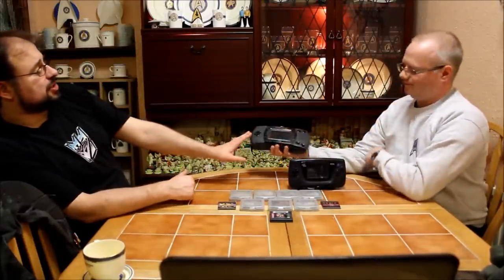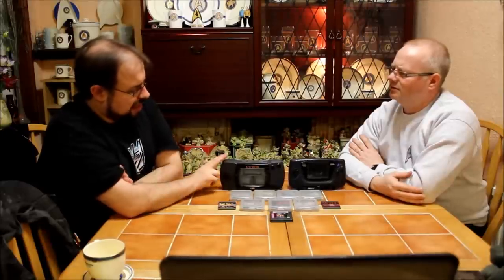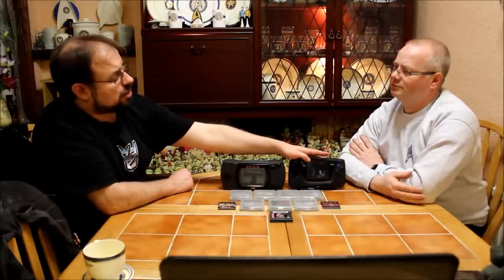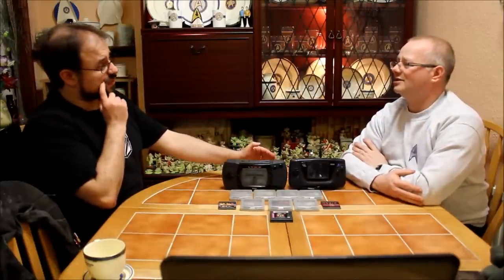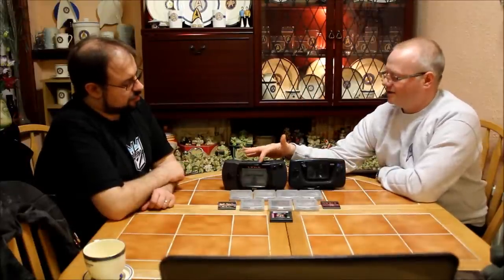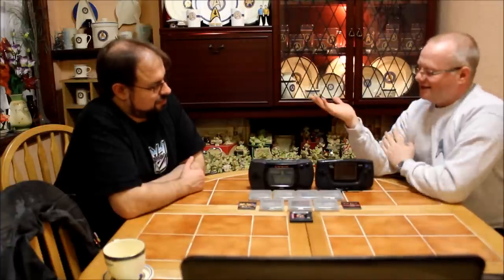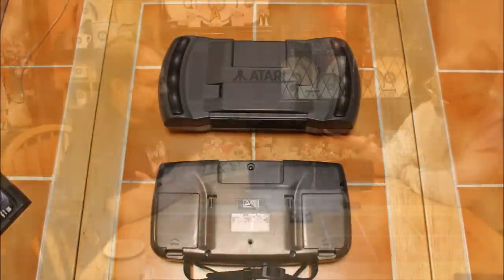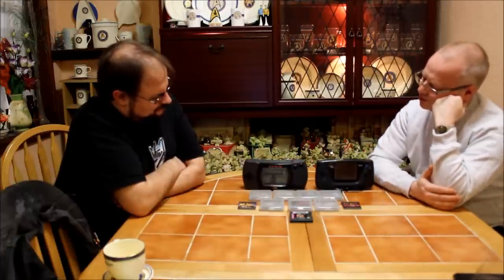4M@ s1e04; Atari Lynx & Sega Game Gear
The 4M@ team take a look at two of the early colour handheld game consoles from Atari and Sega.

Music
4M@ Theme ("World Map") by Jason Farnham, from the YouTube Music Library.